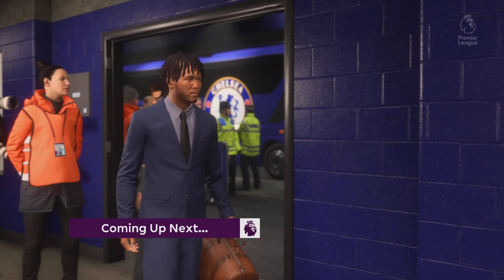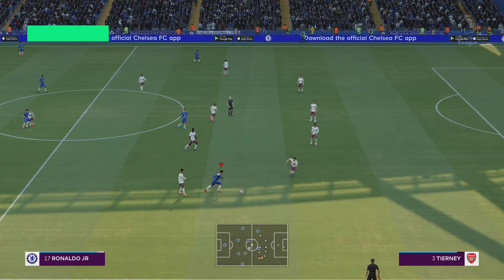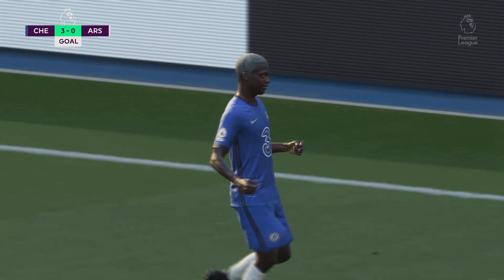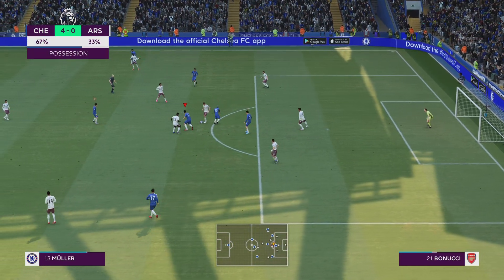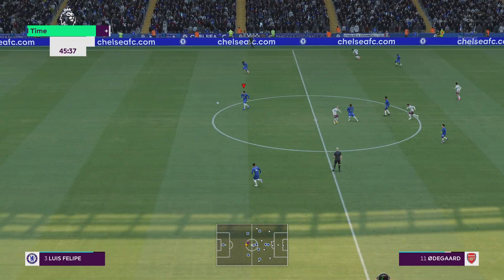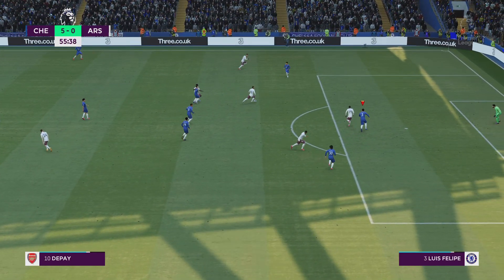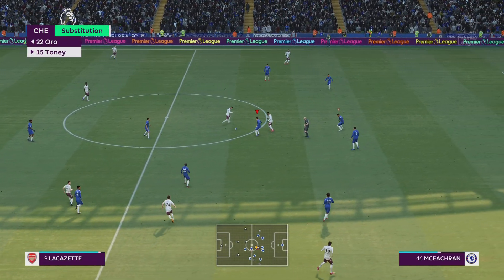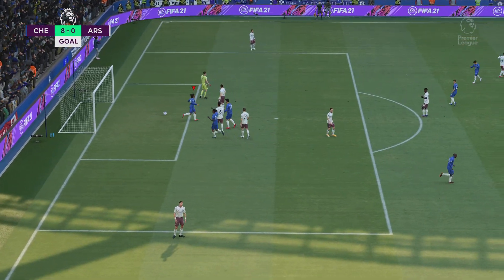Chelsea run roit season 1 episode #14